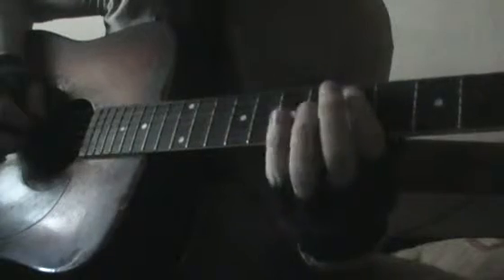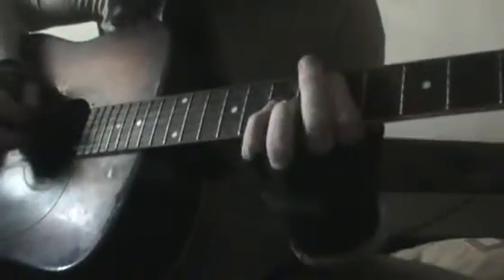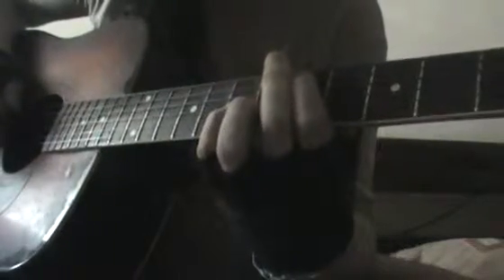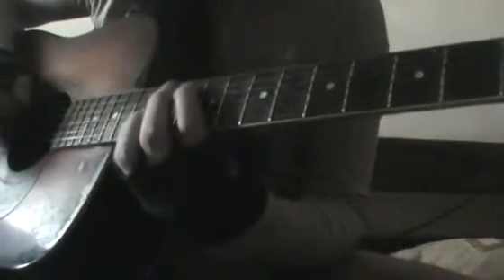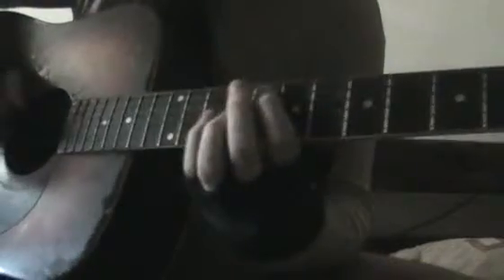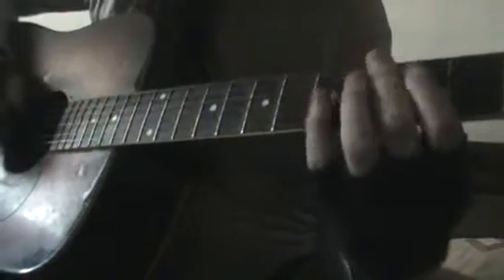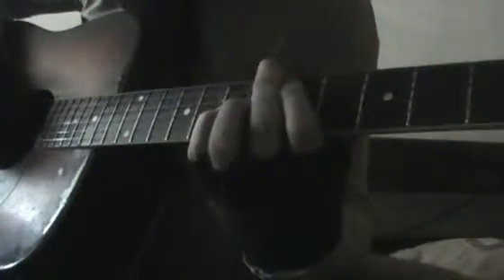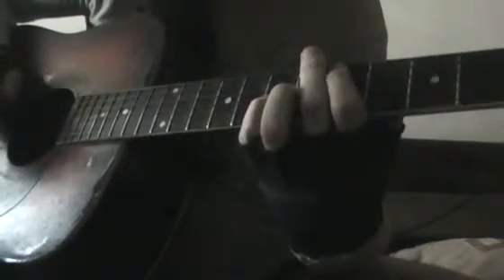The white stripes in the cold cold night guitar lesson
standard tuning